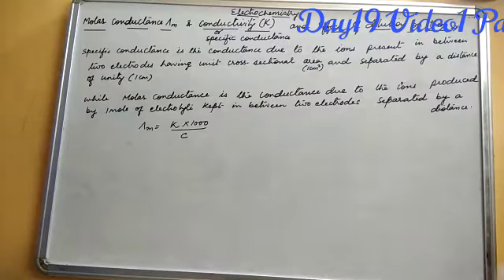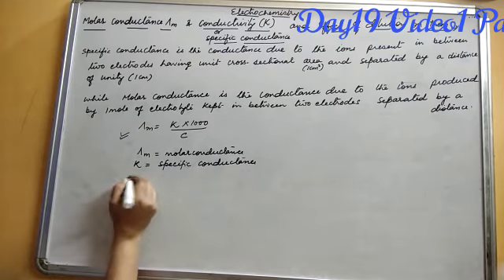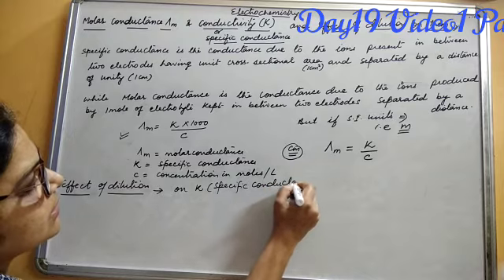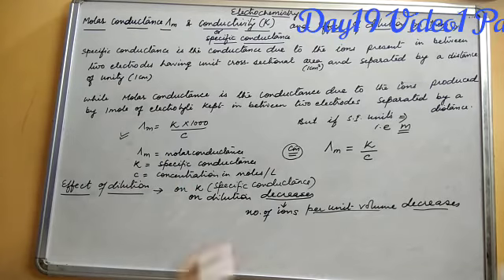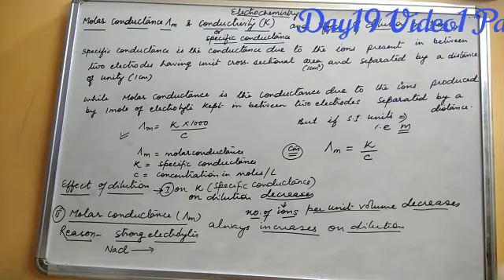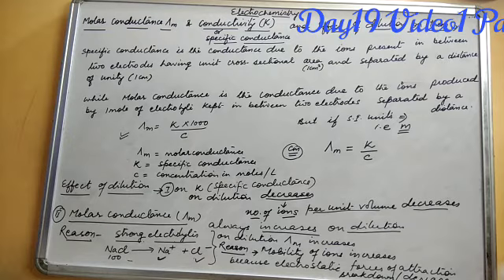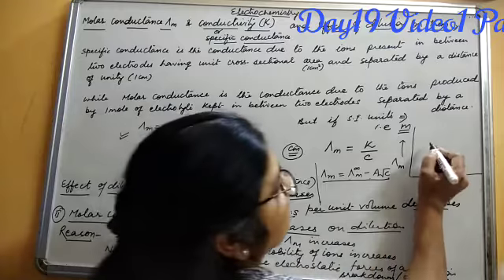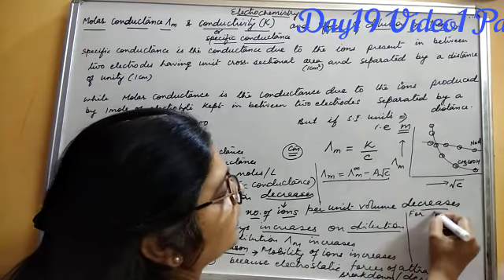STANDARD XII CHEMISTRY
chapter  2 of standard XII chemistry
Electrochemistry